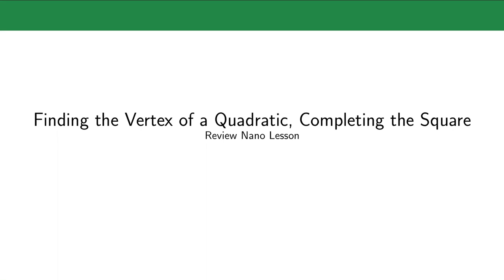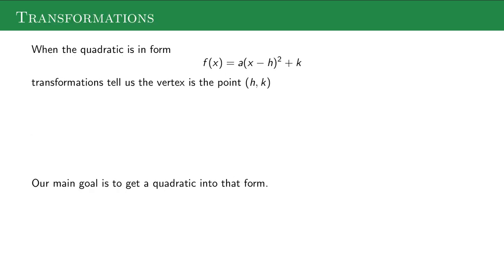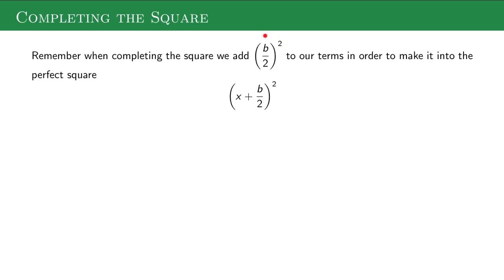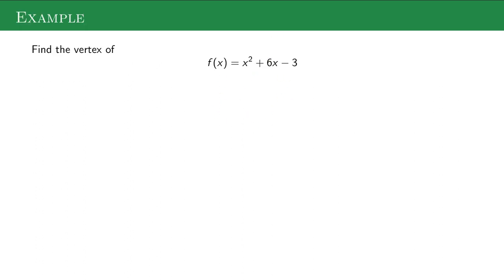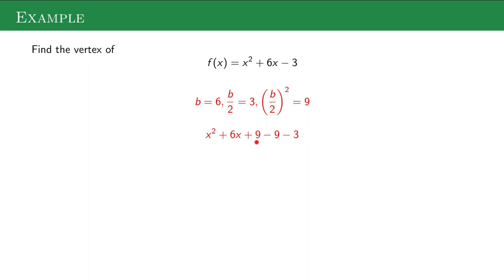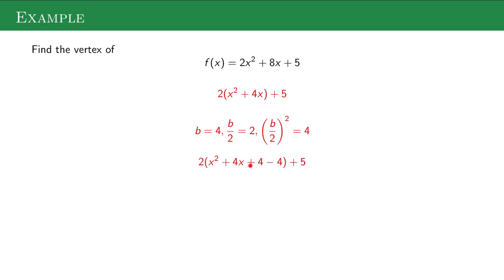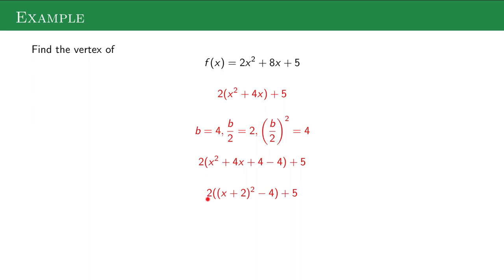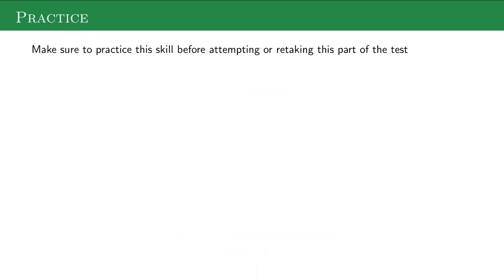Nano Review: Finding the Vertex of a Quadratic Using Completing the Square